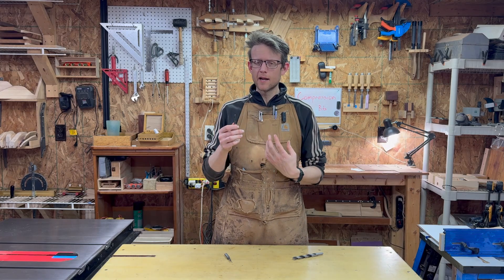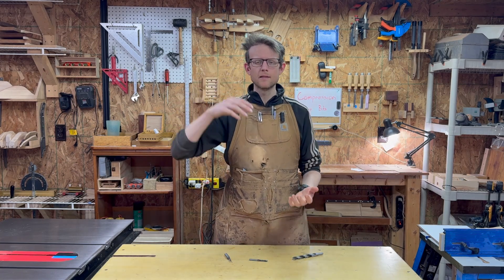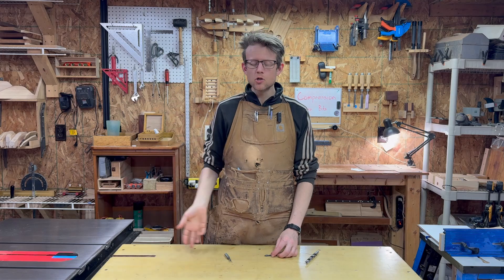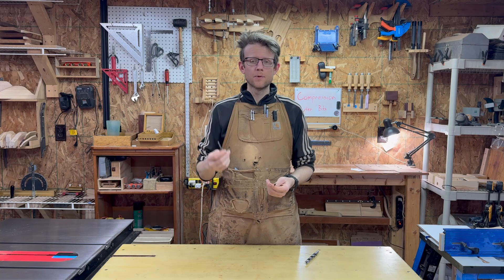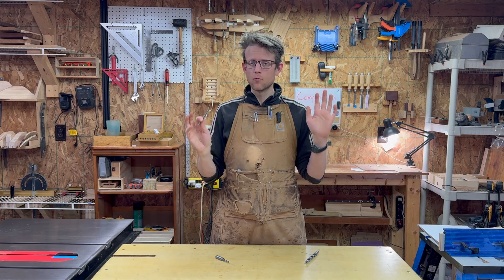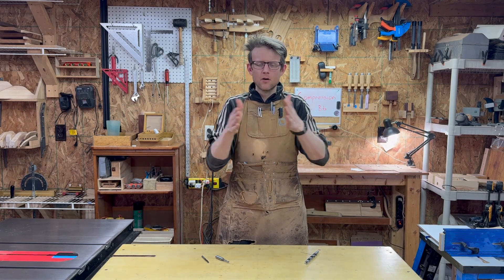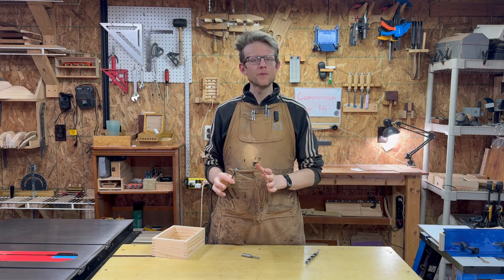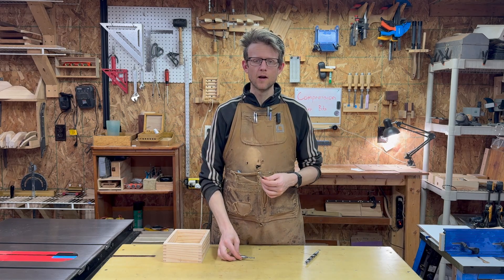Compression Router Bits - What's The Deal With Upcut-Downcut Spiral Bits?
I am a huge fan of these, but the transition point tradeoff for depth isn't mentioned often enough, in my opinion.

1/4" Bit I use in this video (SpeTool)

Expensive Whiteside Version